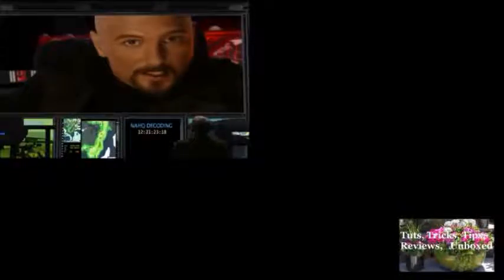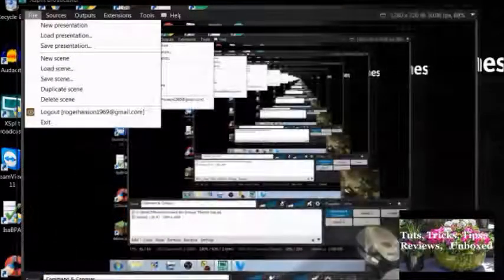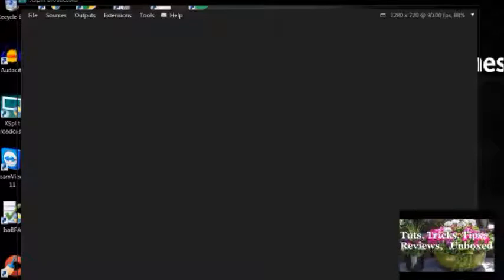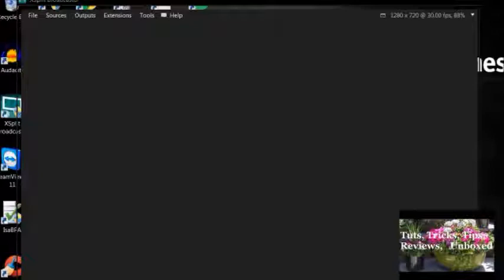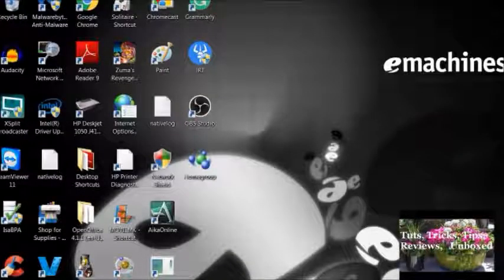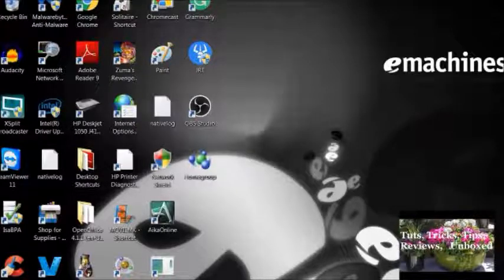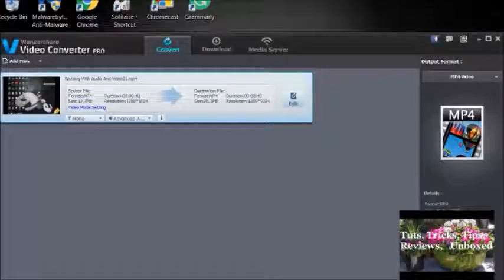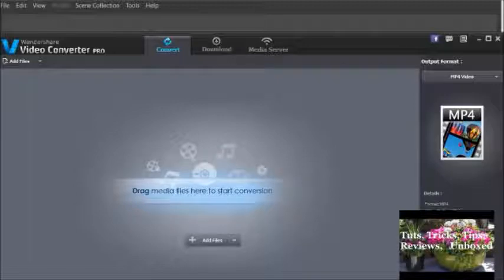Working With Audio And Video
This is another continuation of my attempts to work out problems of using screen capture with game play from drive D on my personal computer. I am using both OBS and now Wondershare in an attempt to get video from the computer onto a recorded video. showing my results and the resolution from audio and video. We would love to hear what you have to say.